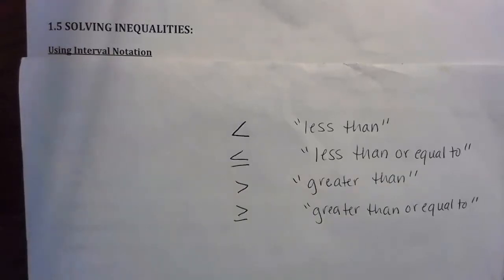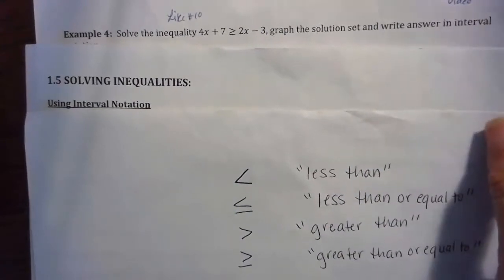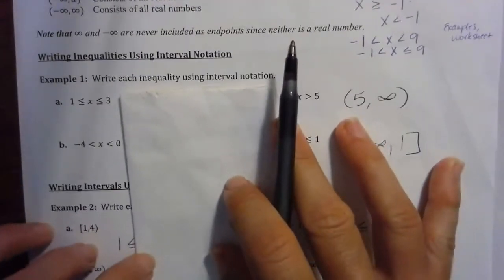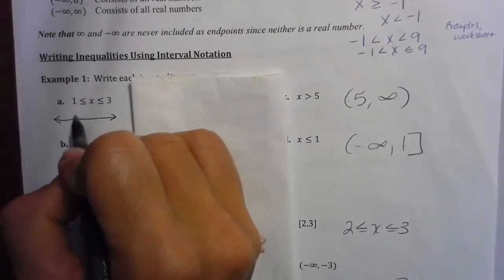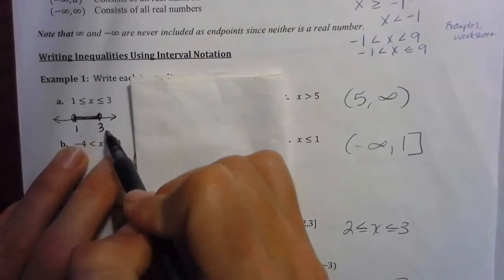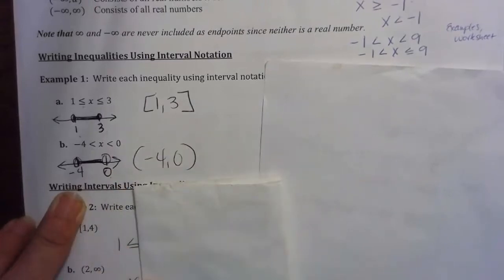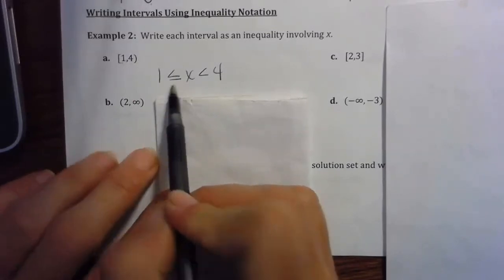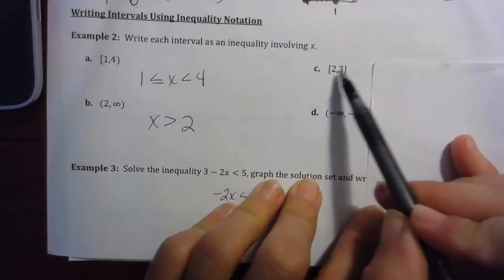Intro to Solving Inequalities interval notation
In this video, I introduce the topic of Solving Inequalities and how to express the answers in interval notation.